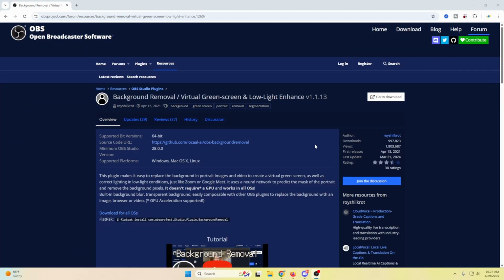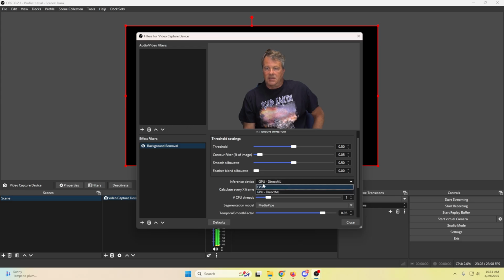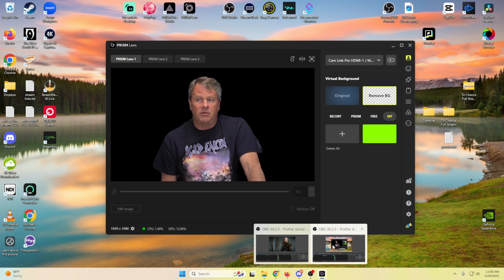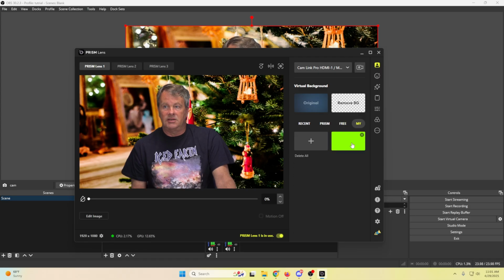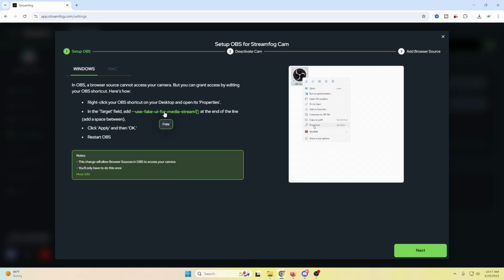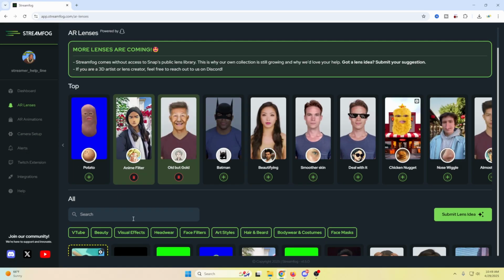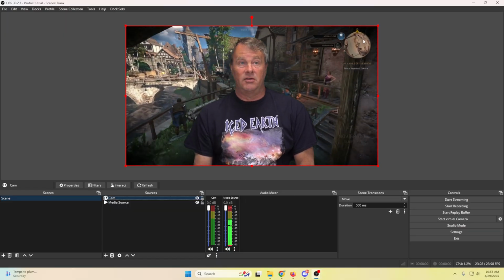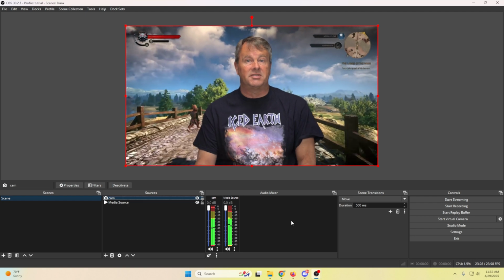No Green Screen? No Problem! 4 Easy Virtual Background Hacks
🎥 **Unlock the Magic of Green Screen Without the Green!** 🎥

Hey there, creators! Welcome back to Michael Feyrer Jr., your go-to channel for all things live streaming and video production. In today's video, we're diving into the world of virtual backgrounds without the need for a physical green screen. Whether you're a seasoned streamer or just starting out, these four innovative methods will elevate your content to the next level! 🚀

1. **OBS Plugin**: Discover how to seamlessly integrate a virtual background using a simple OBS plugin. Perfect for those who love using OBS Studio for their streams!

2. **Prism Camera**: Learn how to utilize the Prism Camera to create stunning backgrounds that make your content pop.

3. **Streamfog**: Explore the capabilities of Streamfog and how it can transform your streaming experience.

4. **NVIDIA Background Remover**: See how NVIDIA's technology can effortlessly remove your background, giving you a professional look.